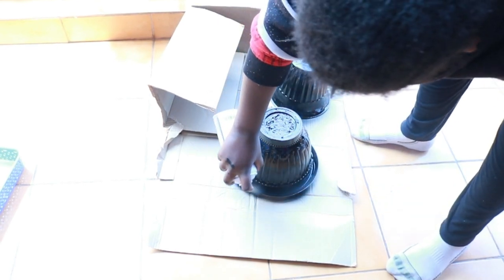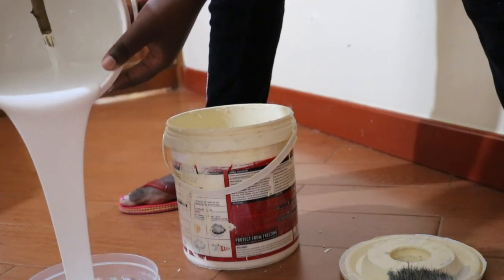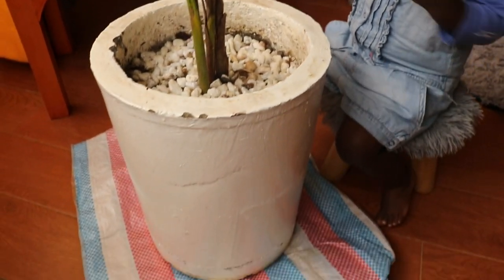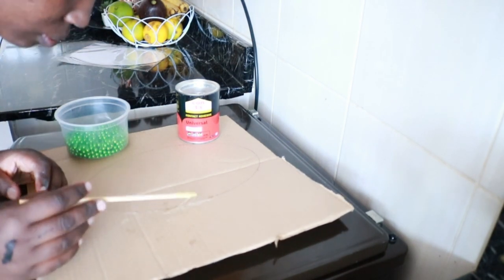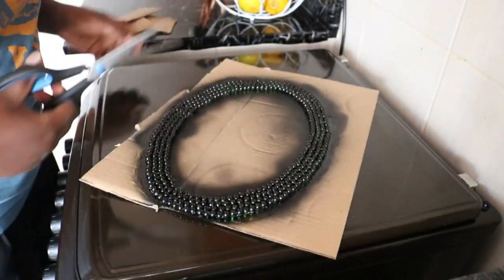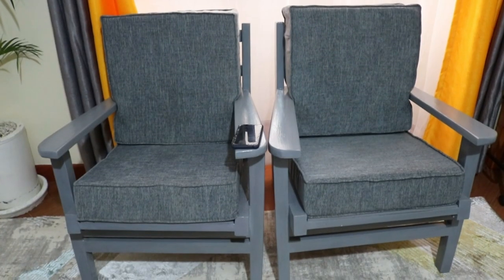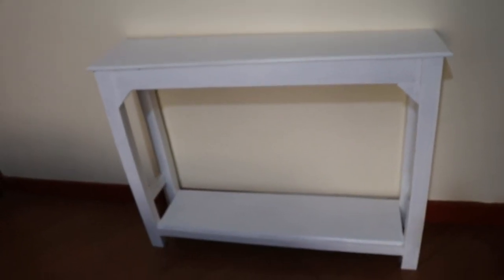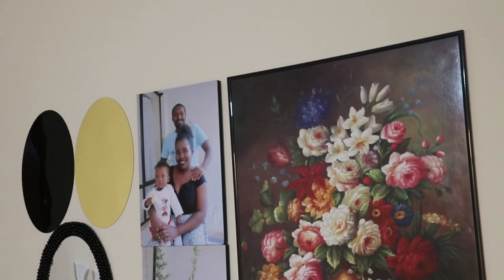DIY LIVING ROOM MAKEOVER ON A BUDGET | Decorating Ideas | Home DIY | SHARON KETTER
Hello youtube fam, welcome to my living room makeover.
I hope you enjoy and learn a few tips as well.

Plugs;
Leiyan.ke - Instagram
Mirror decor
Double-sided tape

House of Leather:
Flowers

Carrefour:
Flower vases
Flowers

MR Price Home
Animal wall prints
Throw blanket
Pink Flower vase